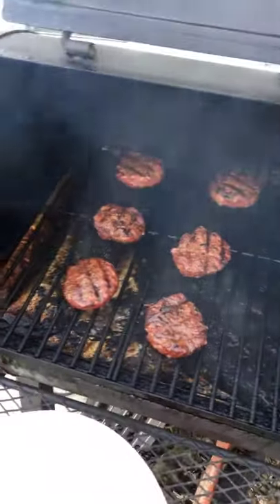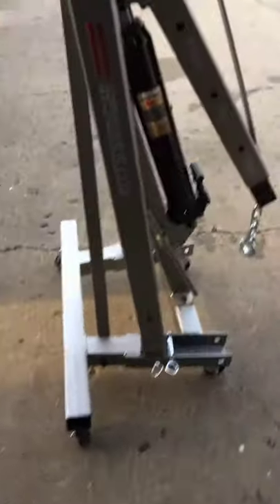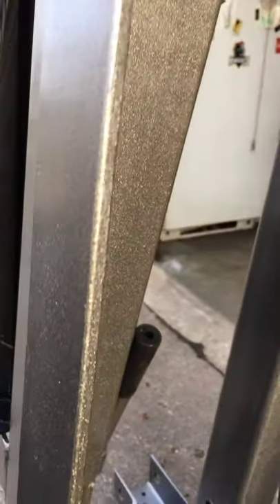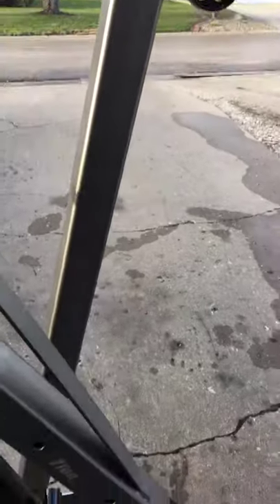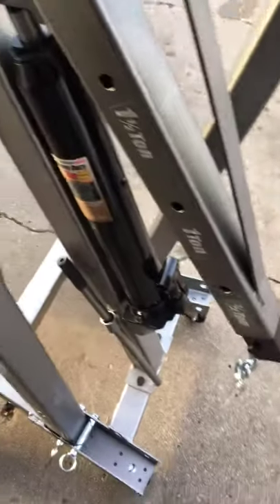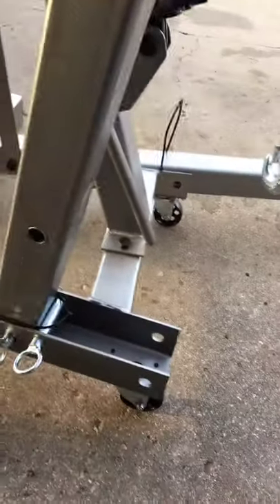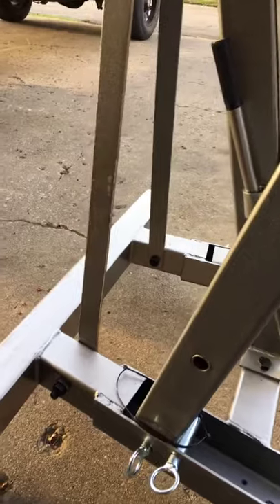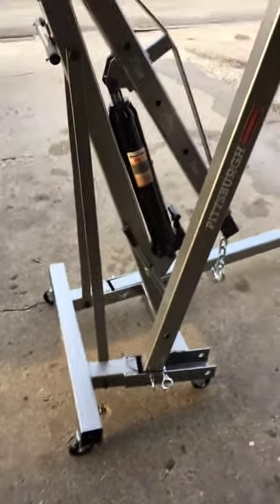Harbor Freight 2 Ton Engine Lift / Hoist Review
Just putting my 2 cents in on the quality of the 2 ton Harbor Freight engine lift or hoist.